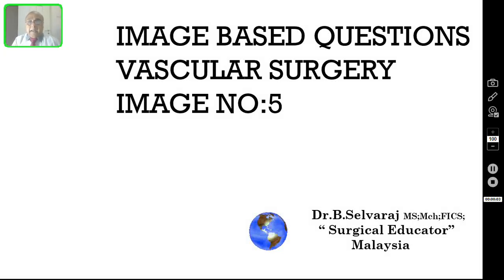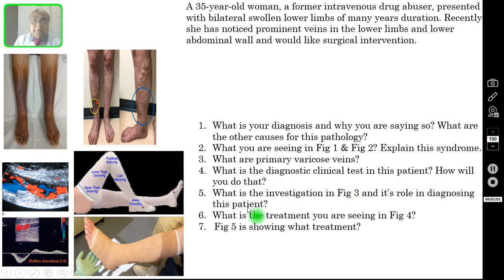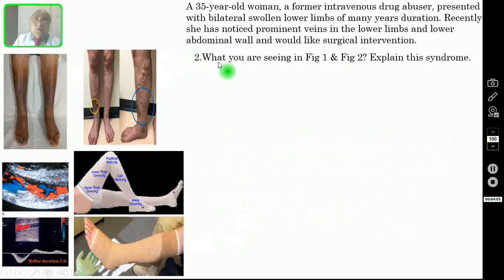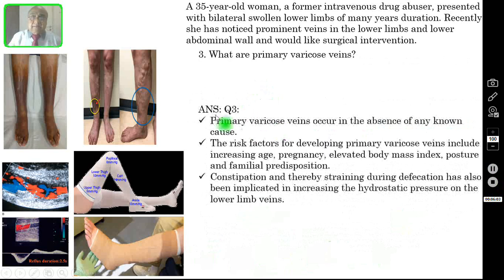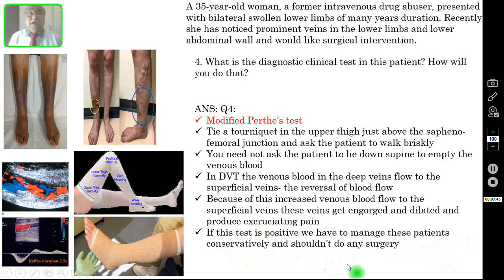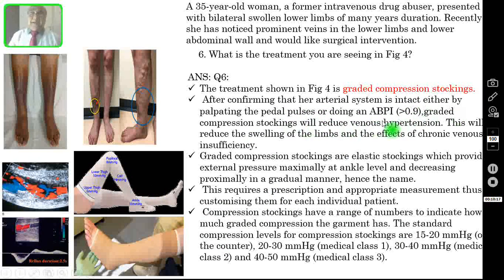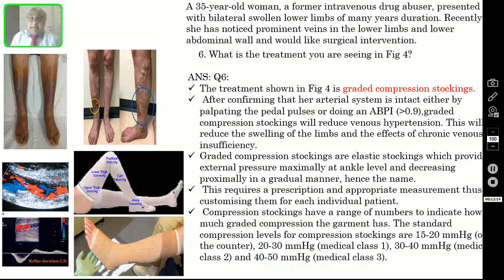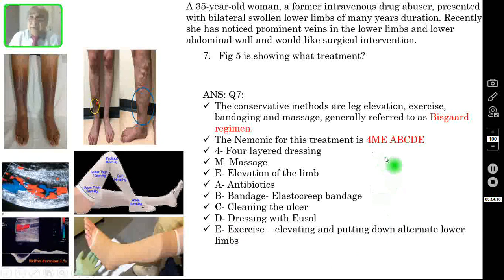SECONDARY VARICOSE VEINS / VASCULAR SURGERY/ Image Based Question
SECONDARY VARICOSE VEINS- VASCULAR SURGERY- Image Based Questions

• Today I am uploading a video, based on Image Based Questions on Secondary Varicose Veins.
• These are not didactic lectures but are useful as self-assessment and learning.
• Based on a clinical image or images, few questions will be asked, and I will be discussing the answers to these questions. This will help as quick-fire snippets of surgical wisdom or titbits.
• In this video, based on the images, I have discussed the answers for Secondary Varicose Veins. These image- based questions will be useful for your OSCE exam or the NEET exam. Hope you will enjoy this video. You can watch all my teaching videos in the following links: